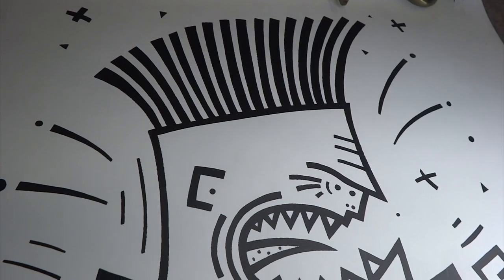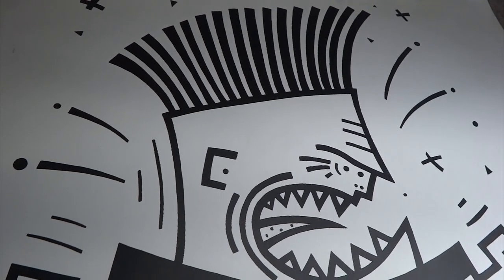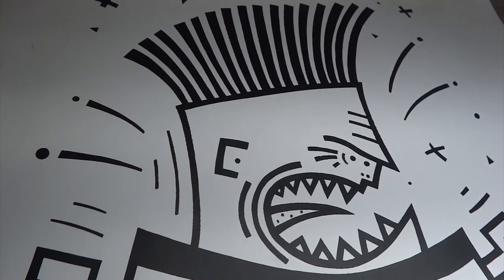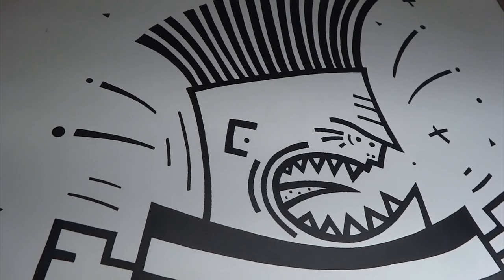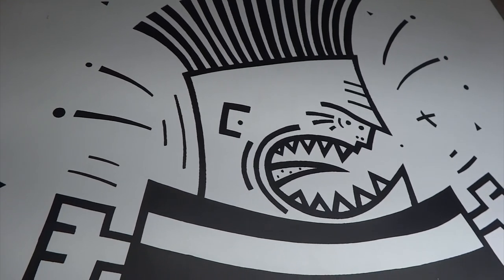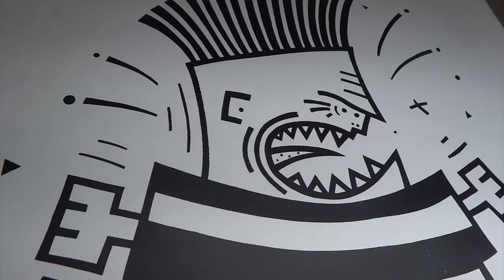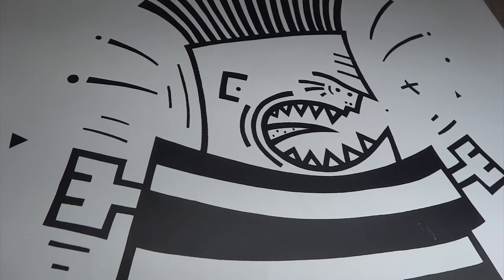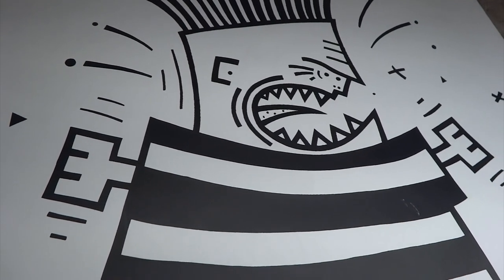Blockhead Artwork by Jim Cummins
I review this Vancouver artist that inspired the youth of the 80's.